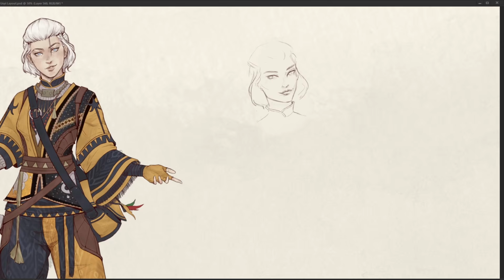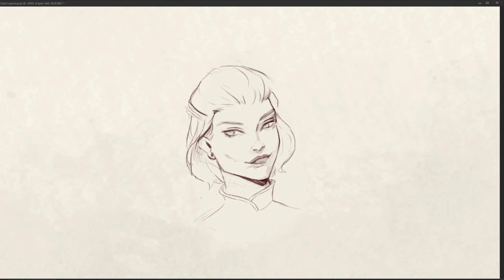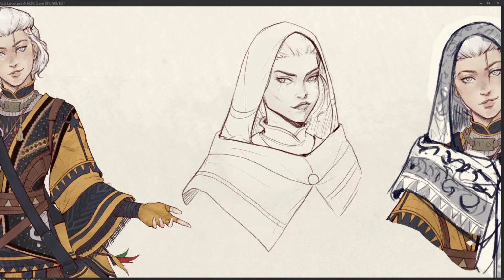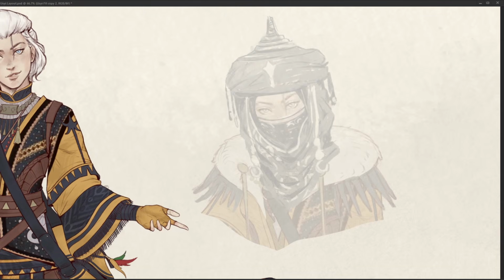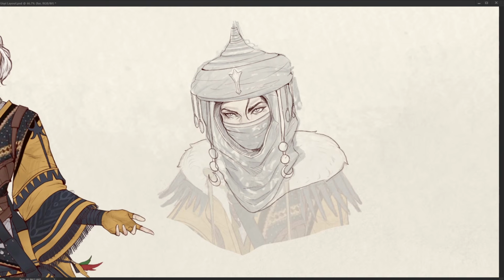How I Approach Character Design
My first commentated video. Hope you enjoy :)

SOCIALS!